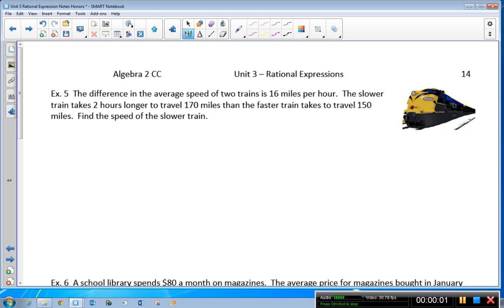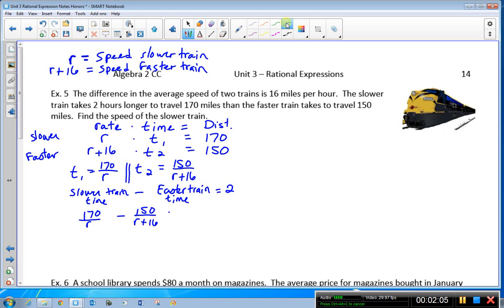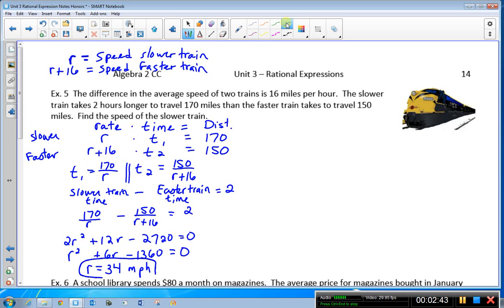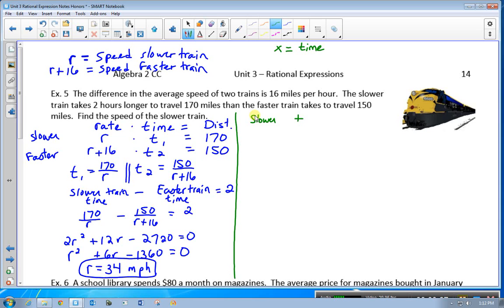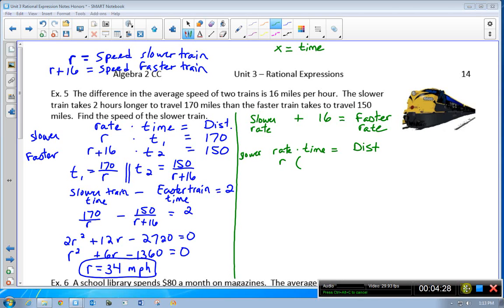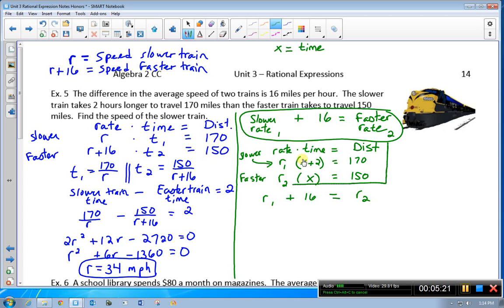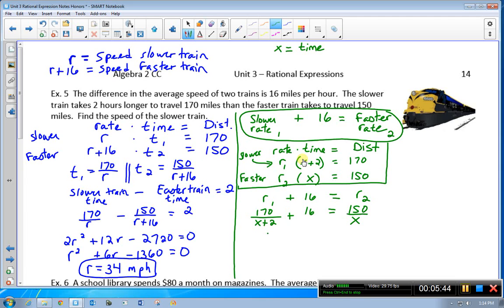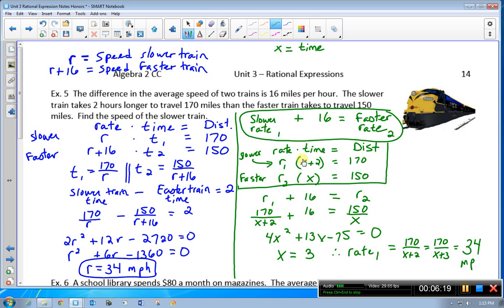3R A CC Unit 3 train rate problem p 13 notes answer